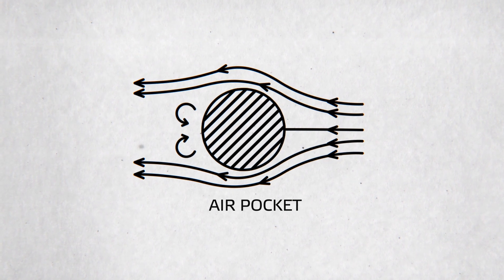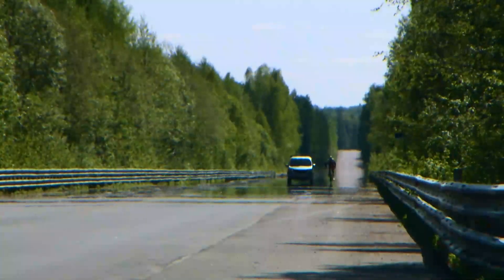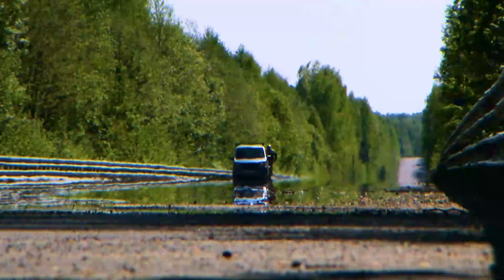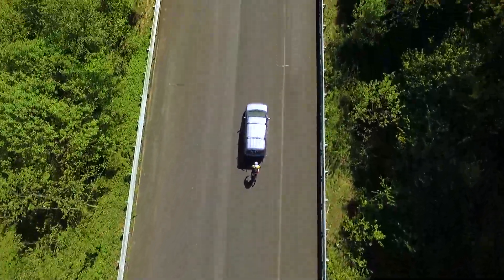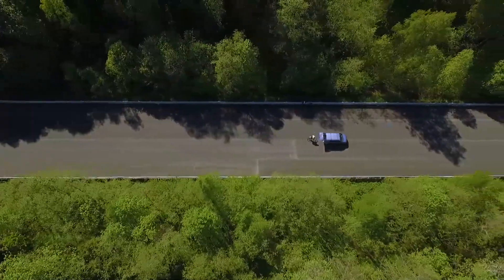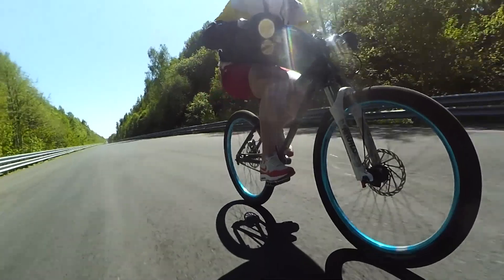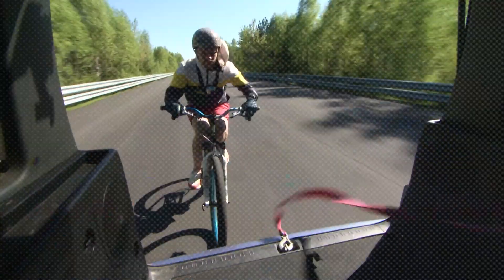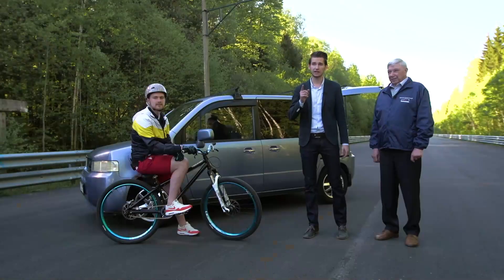Drafting BEHIND a Vehicle // What Is a LOW Pressure Pocket (Air Pocket)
In this video we will take a deep dive into the physics of drafting, and how it actually works. We will see how to ride a bicycle at a speed of 90 km/h. When cycling drafting can save you loads of energy. Sheltering behind a vehicle can reduce the amount of power you need to produce by up to 50%.